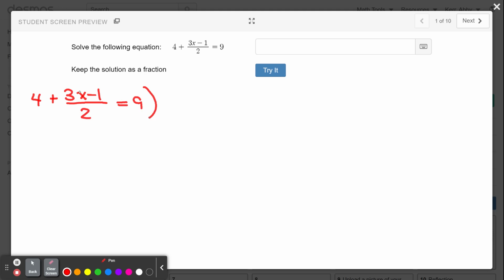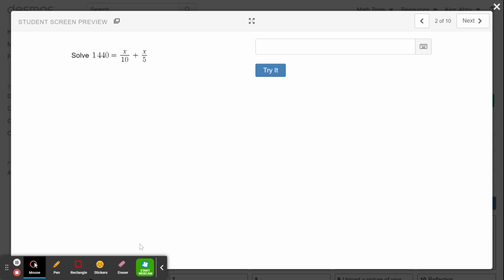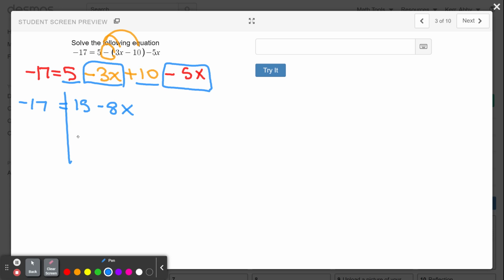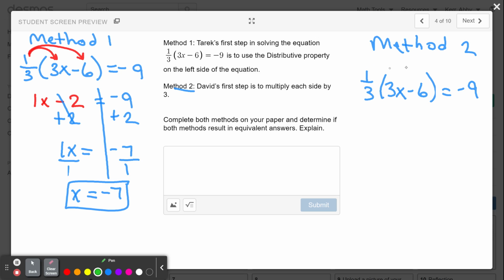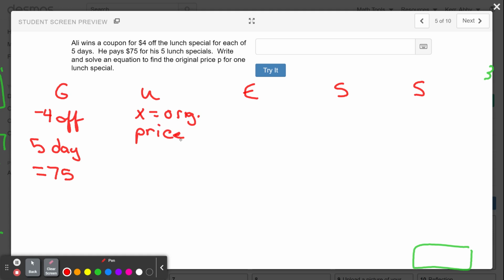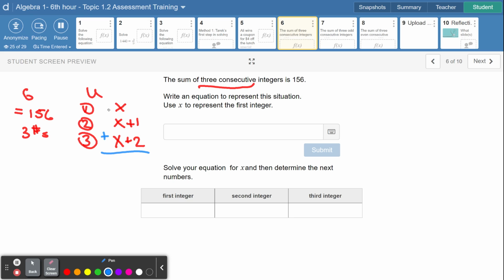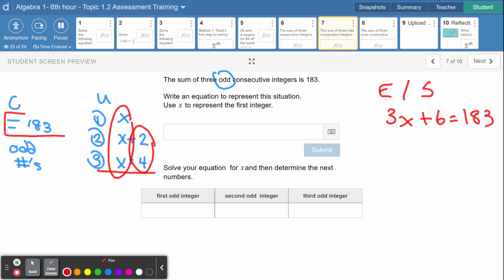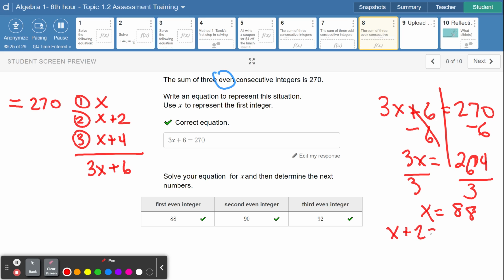Topic 1.2 Assessment Training Video